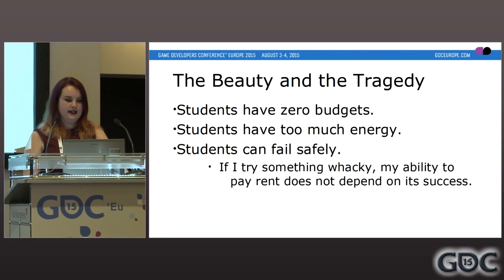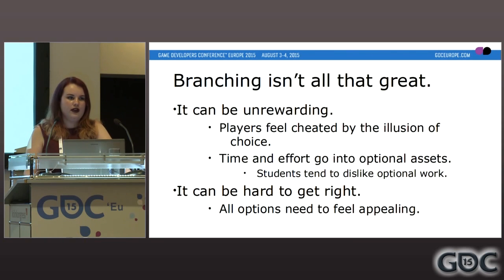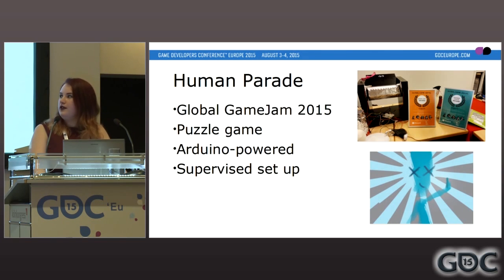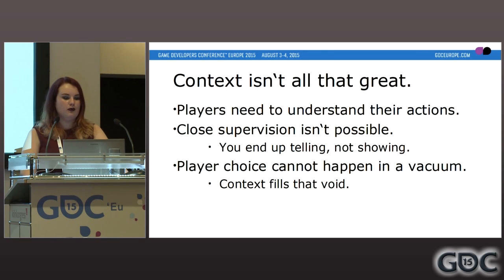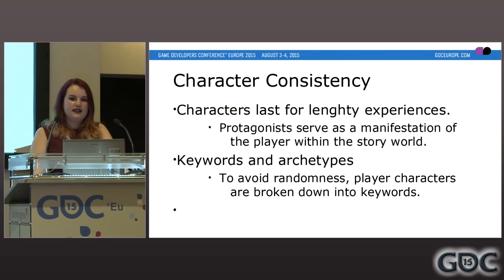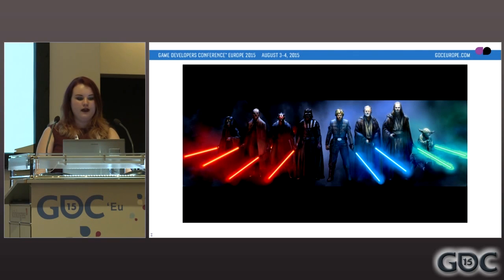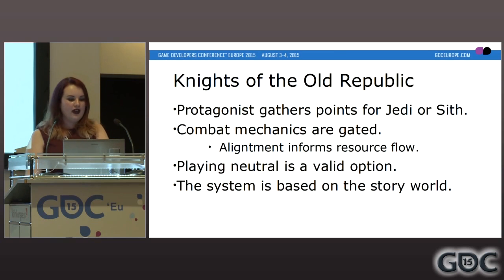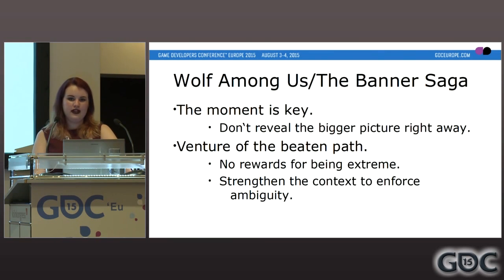Asking the Hard Questions: Morality in Narrative Design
In this 2015 GDC Europe talk, games academic Jana Stadeler explores new methods of placing players in morally complex scenarios.